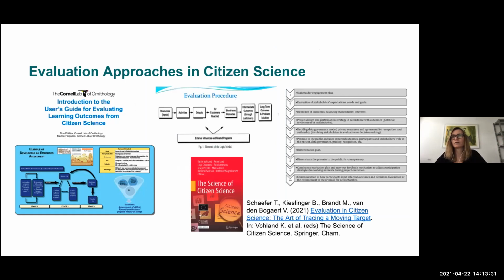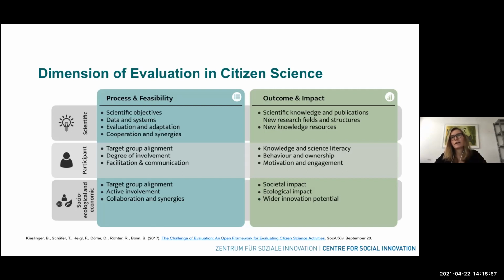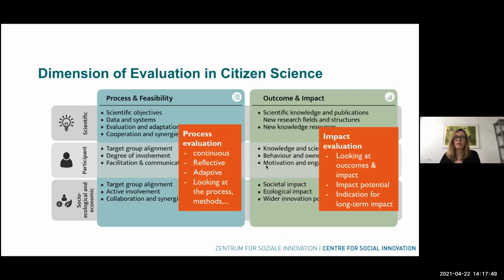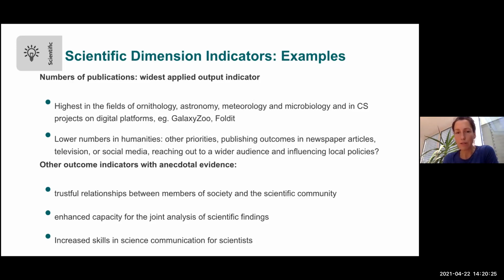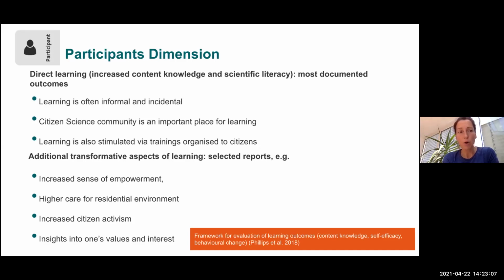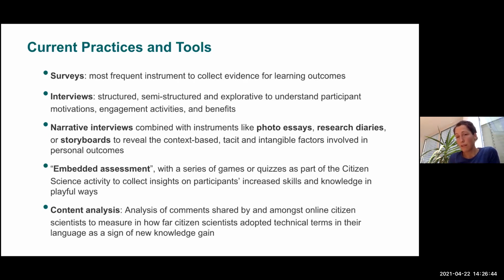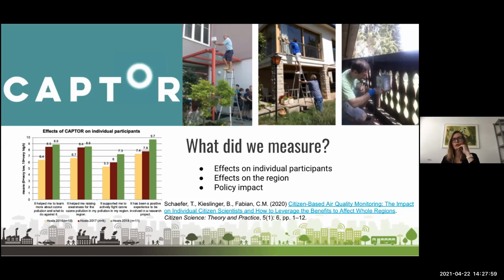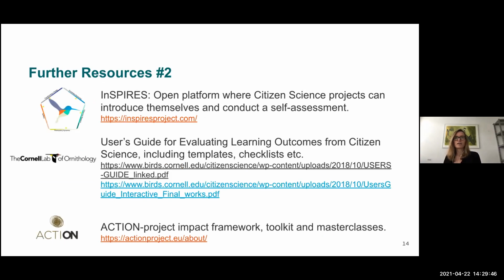ECSA Online Training: Evaluation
Barbara Kieslinger and Teresa Schäfer, from the Centre for Social Innovation, ZSI, talk about evaluation and citizen science. 22nd April 2021